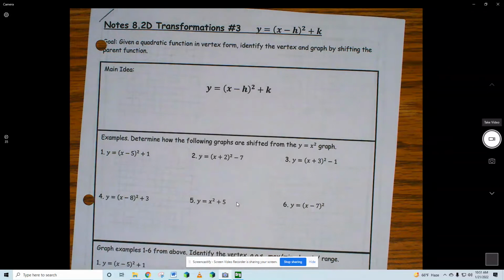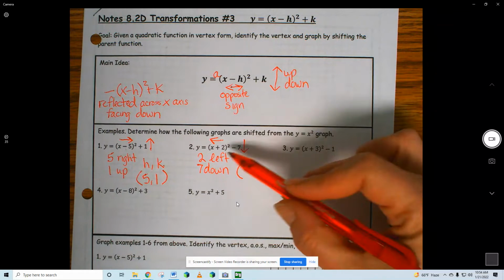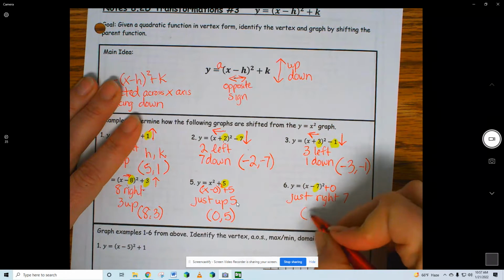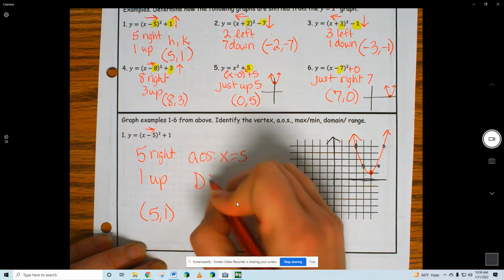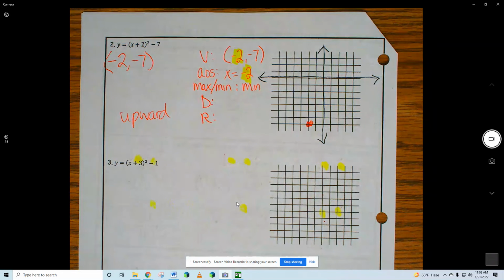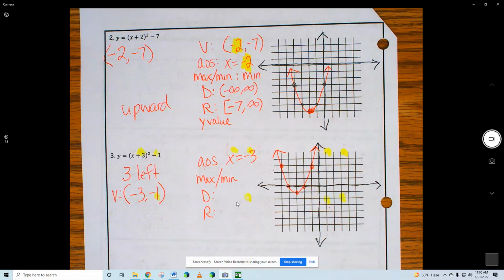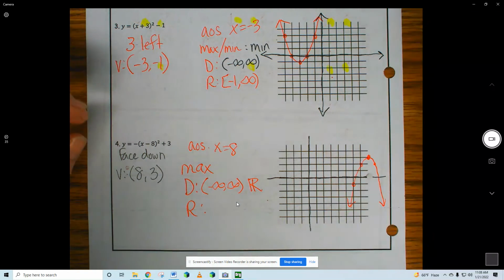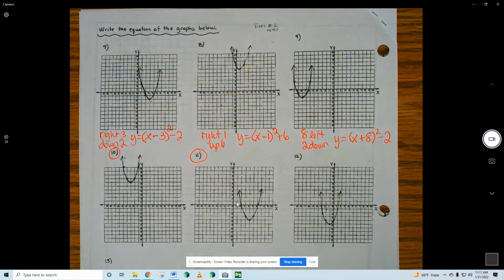Quadratic Transformations hk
8.2d (h,k)